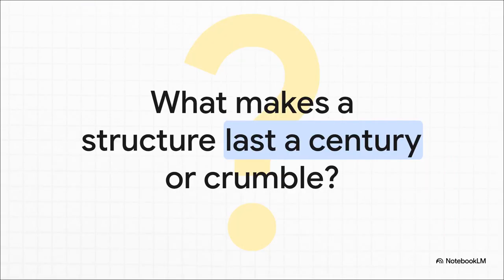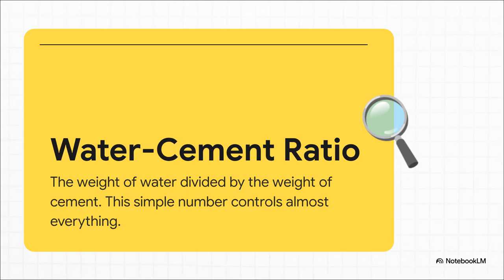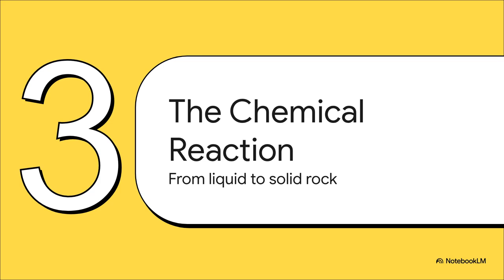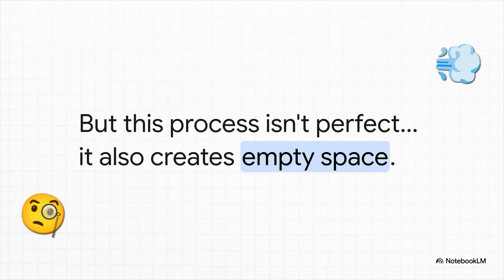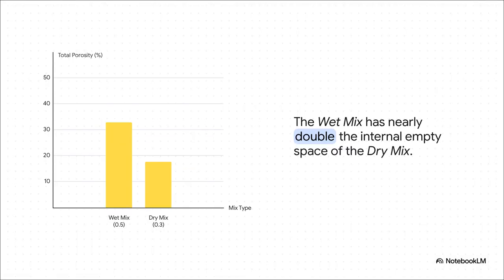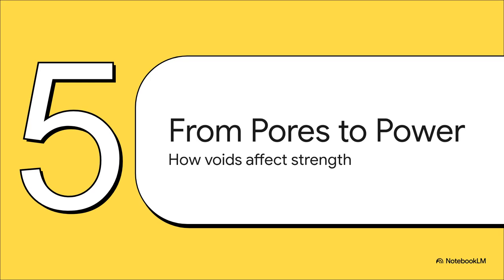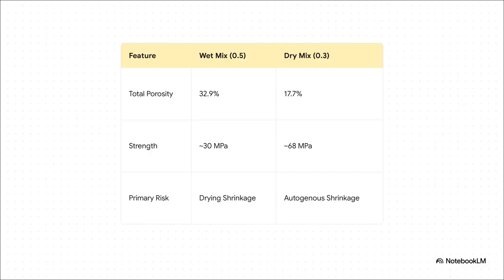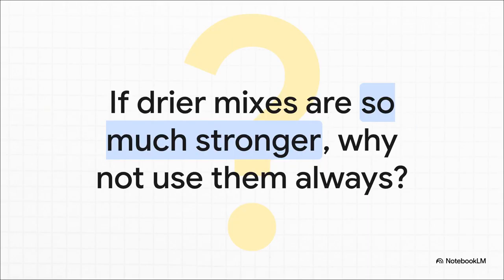12 The Science of Concrete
Explains concrete’s “high-tech chemical marvel” nature, emphasizing the critical impact of water-cement ratio. Lower water ratios minimize porosity, producing denser microstructure and more calcium silicate hydrate (CSH), the main strength-giving glue. A dry mix yields much stronger concrete (68 MPa vs. 30 MPa for a wet mix), but each ratio introduces its own risks—drying shrinkage in wet mixes, autogenous shrinkage in dry ones. The optimized recipe depends on specific project needs, balancing workability, cost, and performance. Ultimately, tiny changes in water content transform concrete’s inner structure, doubling its strength and changing its practical properties.